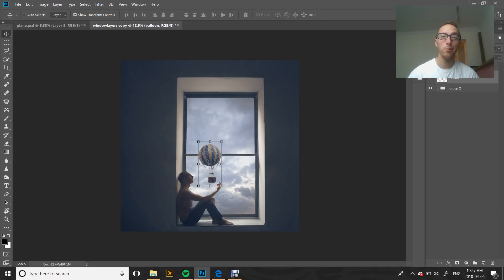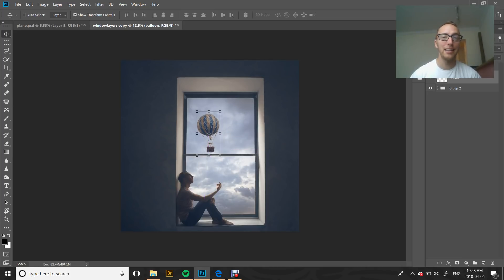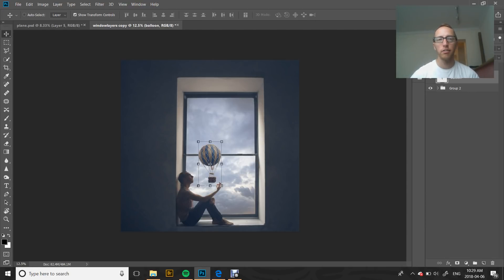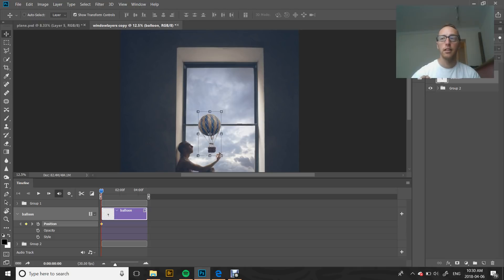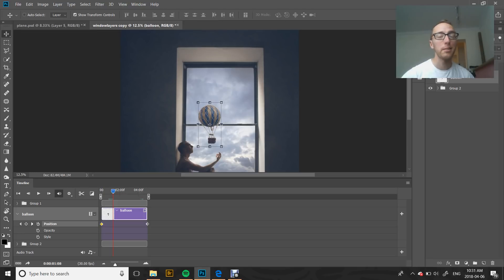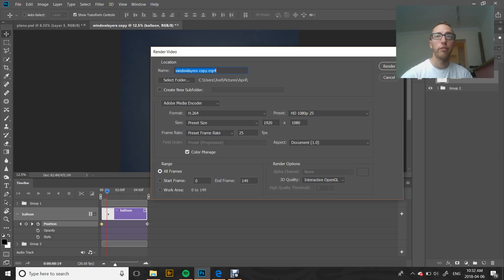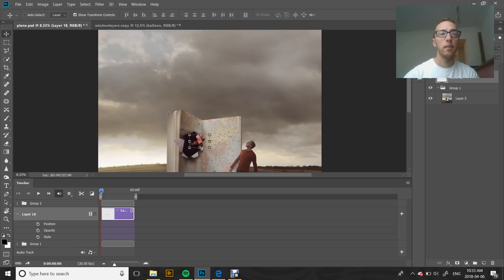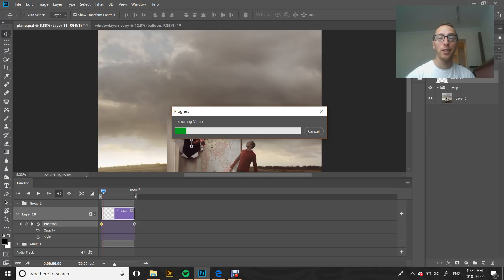How To Create An Animated Photo In Photoshop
Hello!

Have you ever wanted to make a fun animation using your photograph? Well if you have Photoshop, you can make animations in just a few minutes!

Hope you enjoy the tutorial and if you use it, tag me in your creations!